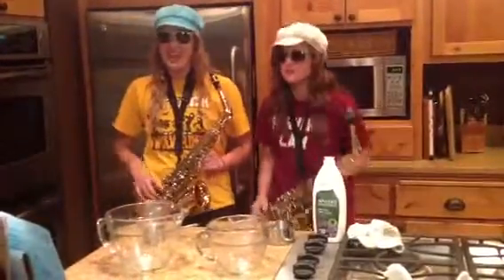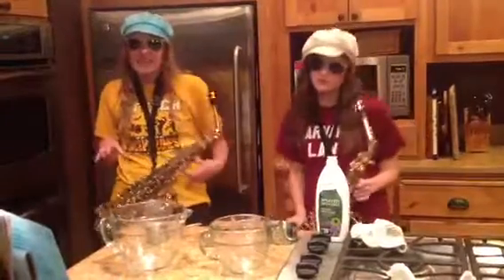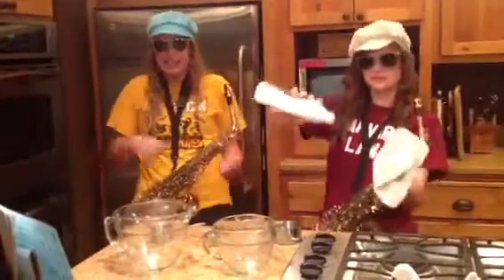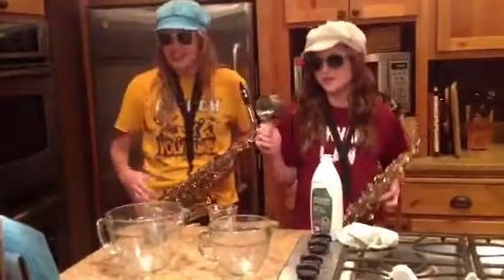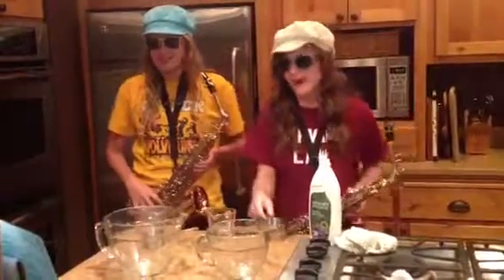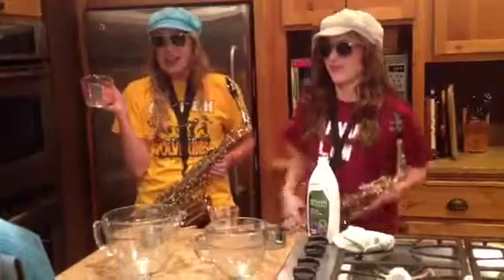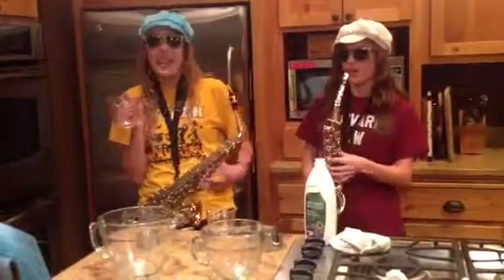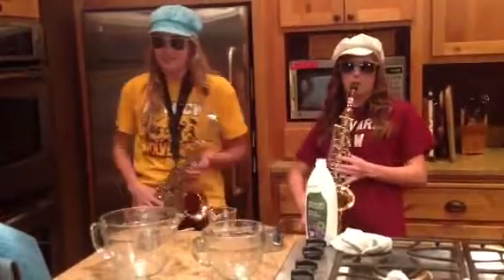Liquid Measuring Cups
Ella and Abigail show off their rapping skills for a FACS assignment.